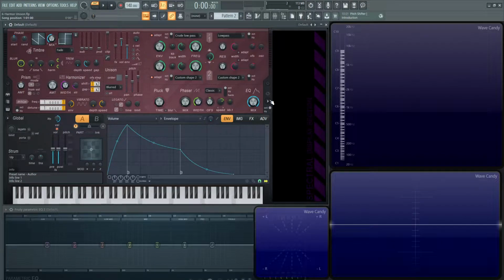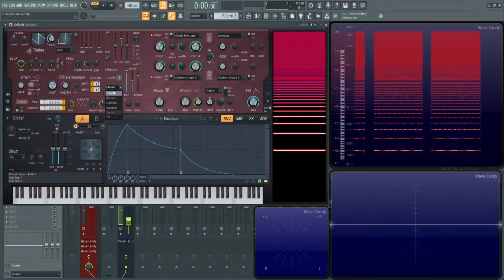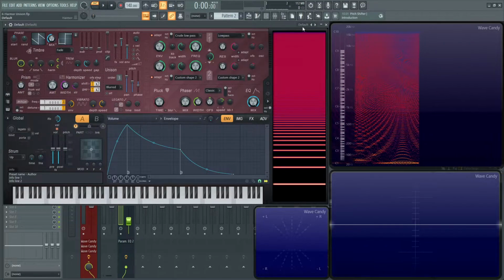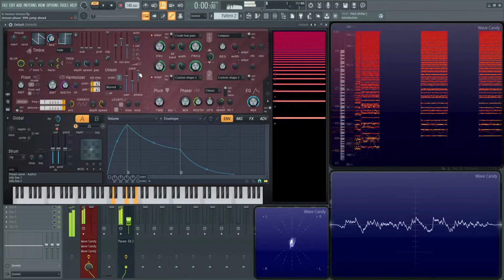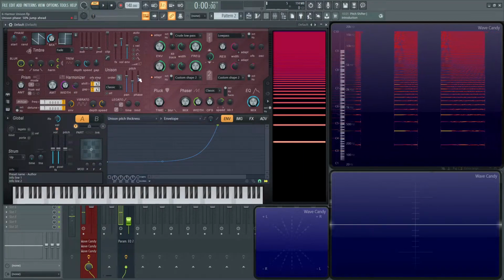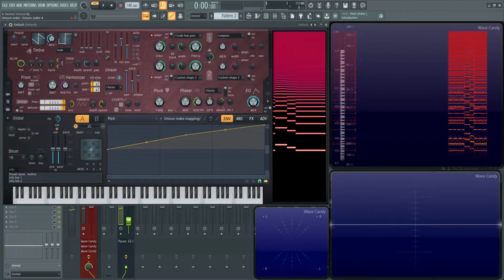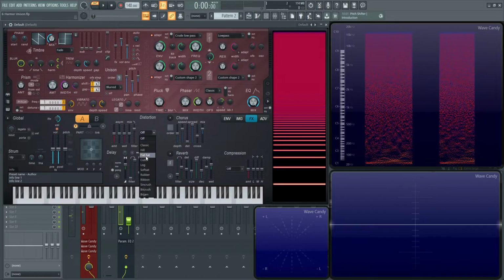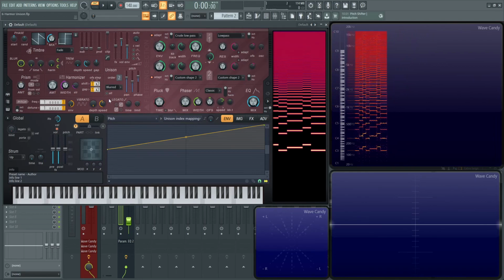Harmor Tutorial PART 6 Unison | FL Studio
We discuss the Unison section in Harmor. Harmor has a total of 9 unison voices per part with different blending modes such as: Classic, Blurred, Uniform, Random, and Hz. All have a different sound to them, in Imagelines words 'set by ear'

We also go over the different articulation methods available related to unison.